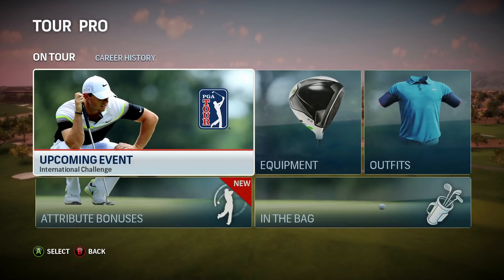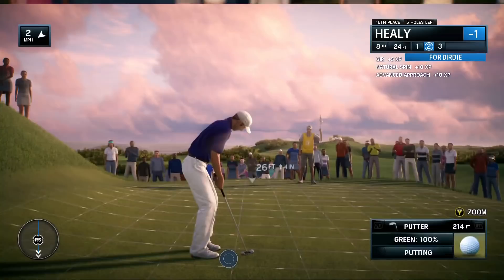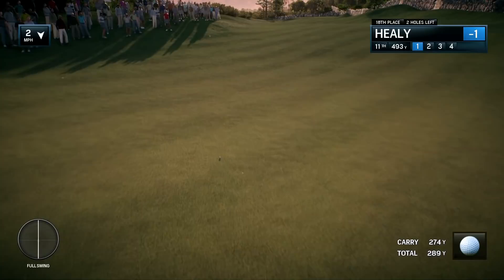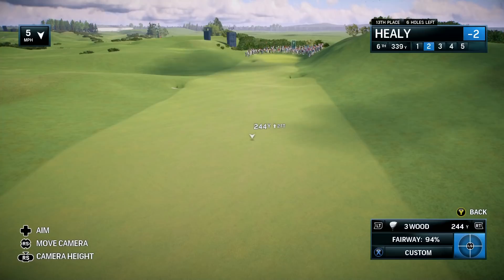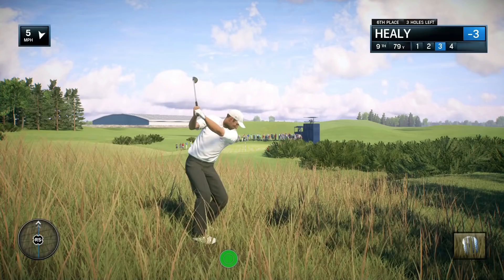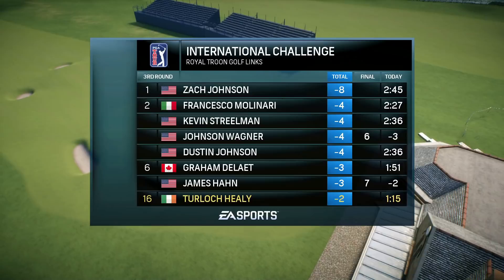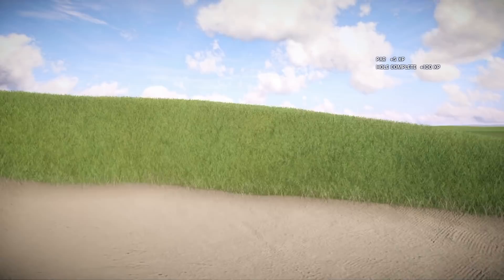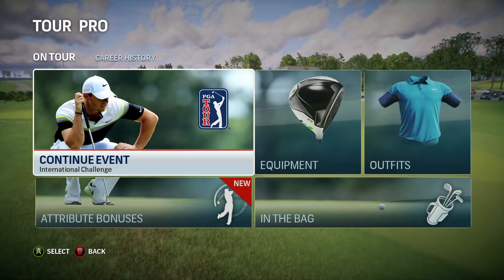Rory McIlroy PGA Tour Career Mode - Episode 6 - INTERNATIONAL! (Ps4/Xbox One Gameplay HD)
My career mode on the new EA Sports Rory McIlroy PGA Tour game :D